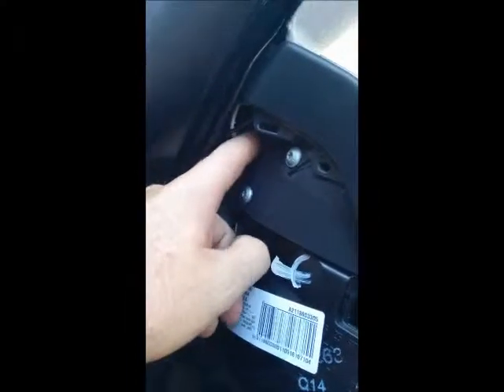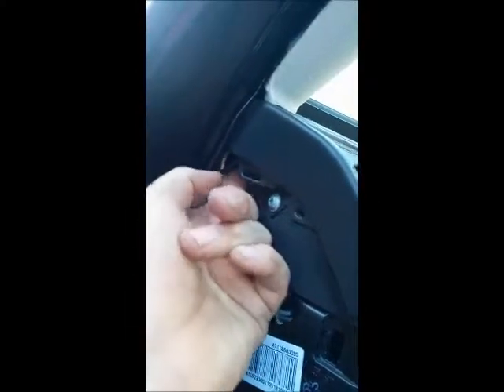Avin Avant 2 install video 4 - GPS antenna Install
A series of videos about installing a Mercedes-Benz E-Class CLS Avant-2 Full Android GPS Navigation System.